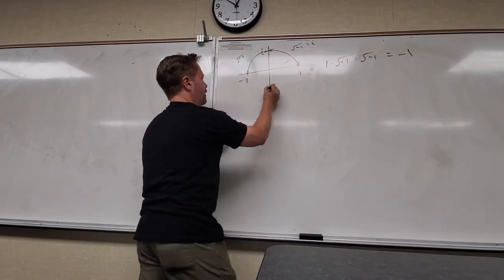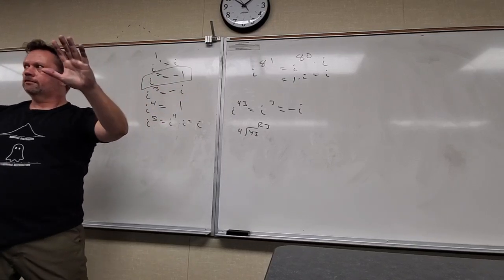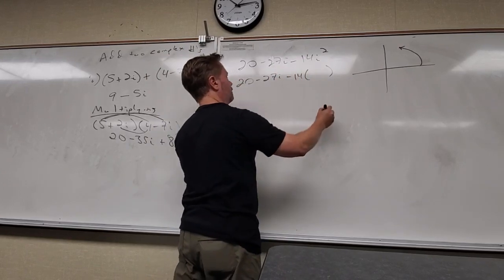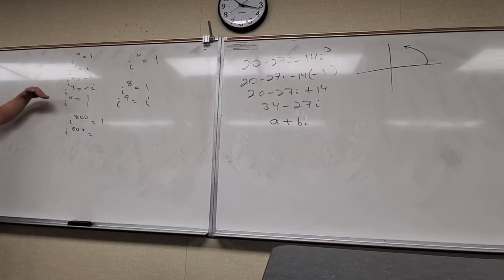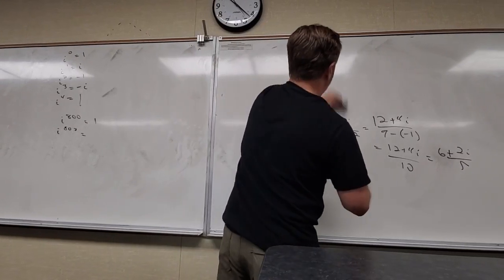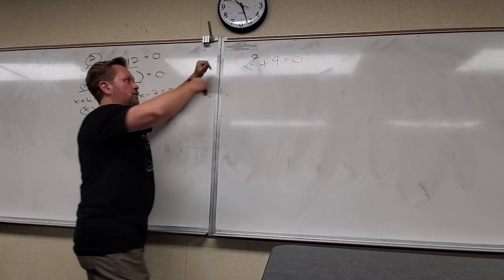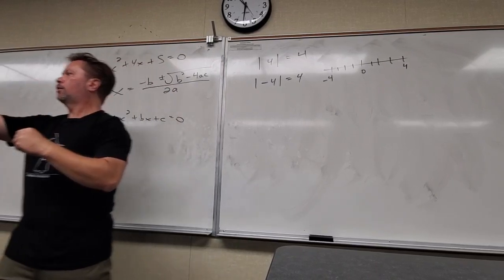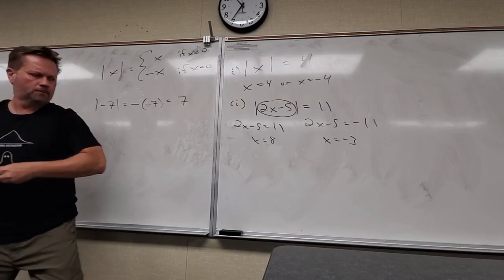Math 176, Aug 29 Lecture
More on complex numbers, then quadratic equations and absolute value equations